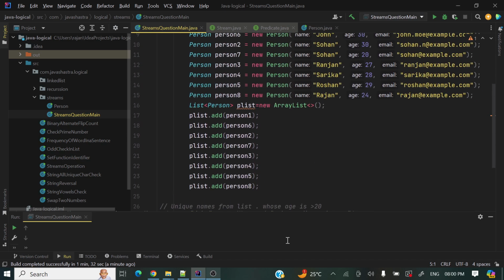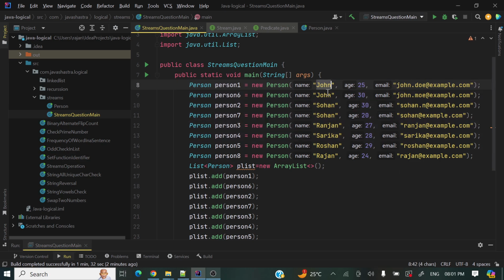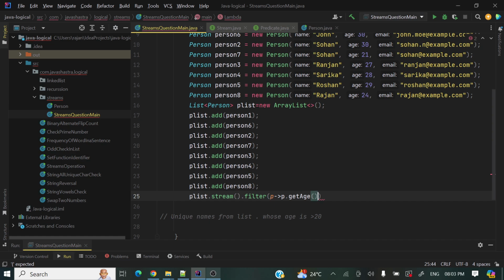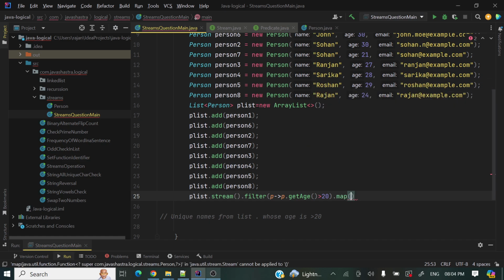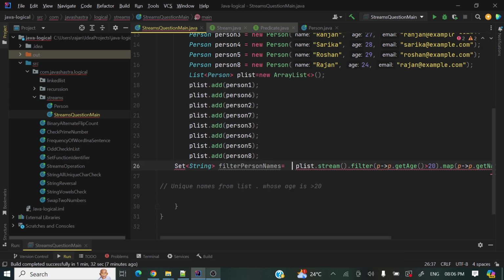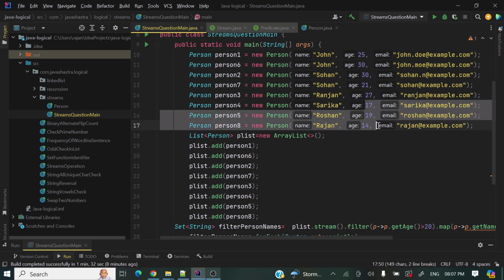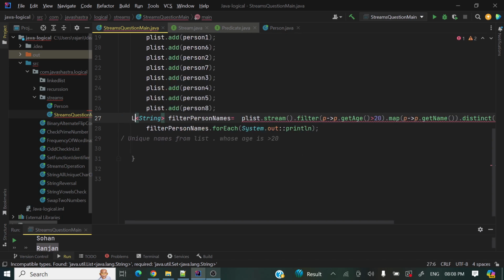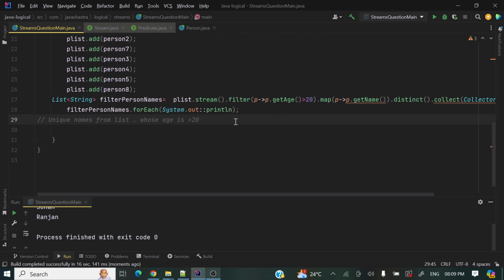Find unique person names whose age is greater than 20 | Java 8 | streams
📌Find unique person names whose age is greater than 20

💛 Singleton Design pattern all videos

SOCIAL

📸Instagram:  will update soon .